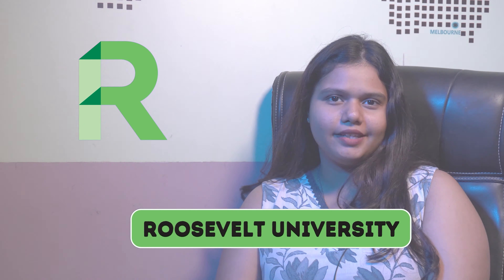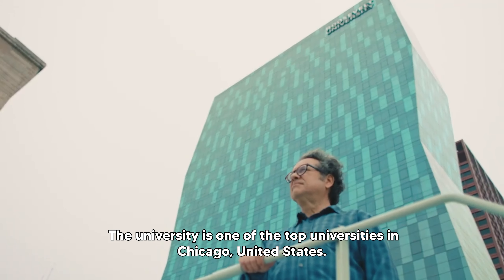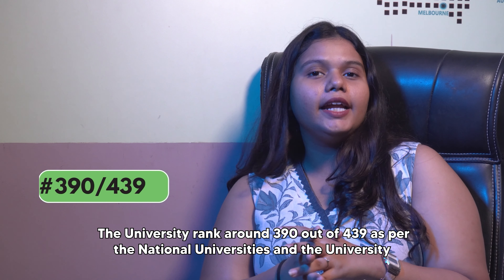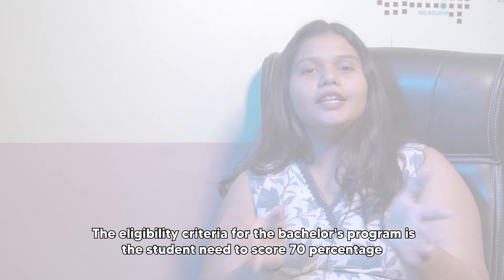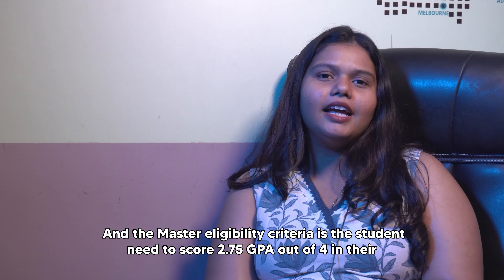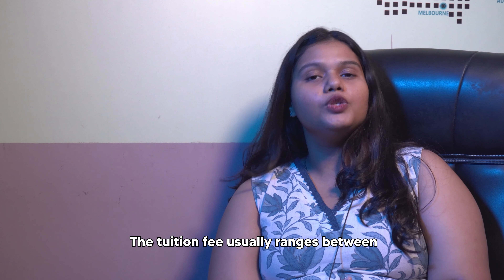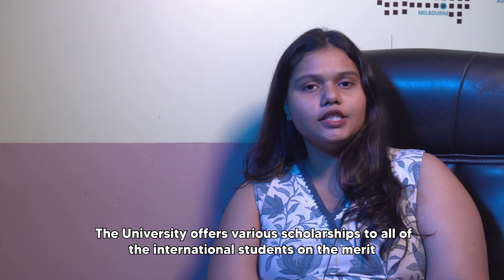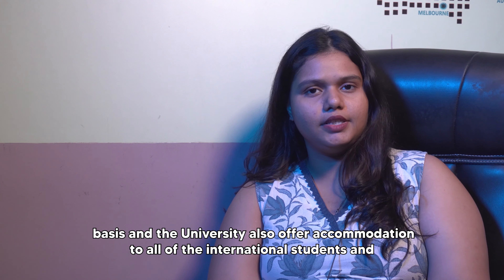Study in USA at Roosevelt University for FALL 2024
✅Unlock your academic dreams in the heart of the USA! Discover the opportunities awaiting you at Roosevelt University. Experience the American Dream at Roosevelt University – where education meets excellence. Your journey to success begins here! Join us at Roosevelt University and study in the USA. Grad-Dreams help you choose the right career, course, and country for your education abroad.

00:00 Welcome Back to Grads YouTube Channel 🎥
00:02 All About Roosevelt University 🏫
00:22 Top Universities in Chicago 🌆📚
00:30 Over 4,000 Students Enrolled 🎓
00:36 High Acceptance Rate (88%) 👍
00:55 University Ranking: 2011 out of 250 in US 🌍
01:07 English Proficiency Exams Accepted 📝🌐
01:13 Good Scores for Undergrad and Postgrad 🎓
01:31 GPA of 2.75 Needed for Master's ✔️
01:38 Official Transcripts, Sop, LOR, Resume Needed 👨‍🎓
01:46 Application Fee: $100 for Undergrad, $40 for Grad 💰
02:18 Scholarships for International Students 💼💰
02:26 Accommodation Compulsory for Freshman Students 🏢
02:38 Average Salary Range: $50,000 to $70,000 per year 💵
02:56 Like, Share, and Subscribe for More Updates 🎉🔔